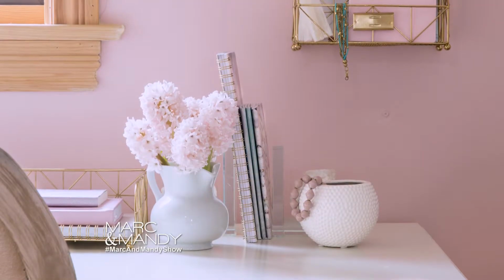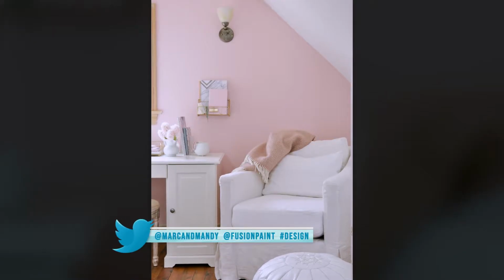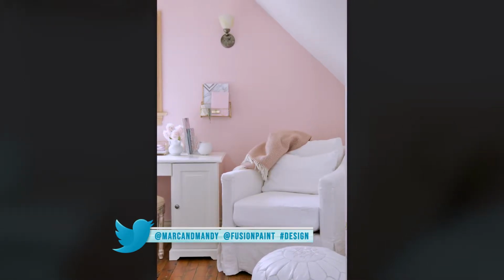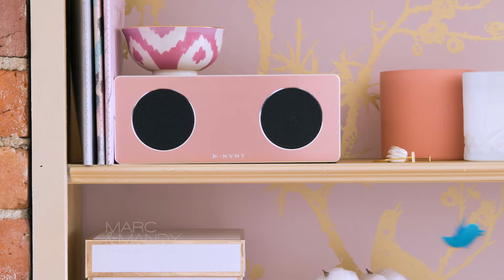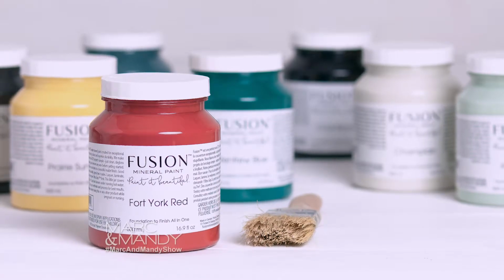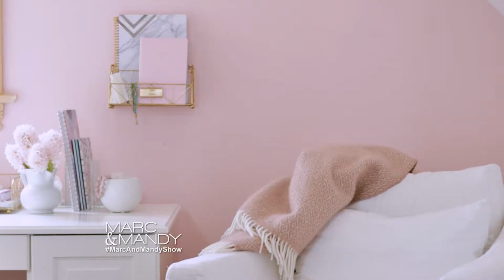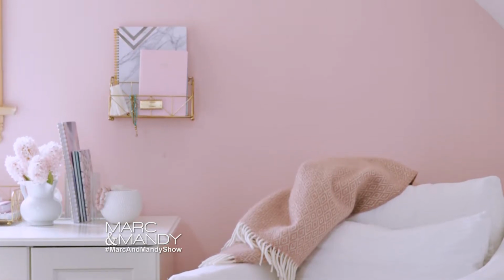Painting Tips: Feature Wall | Marc and Mandy Show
Jennylyn Pringle from Fusion Mineral Paint talks about painting a feature wall.

Did you know you can catch new episodes of Marc & Mandy on TV throughout North America? Check your local listings for show dates and times